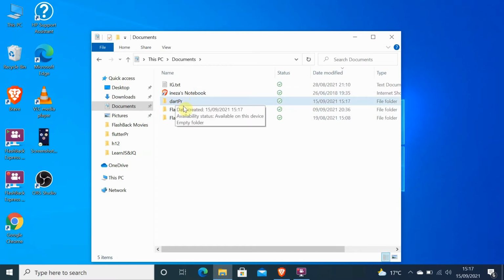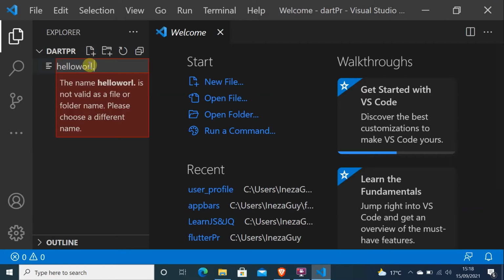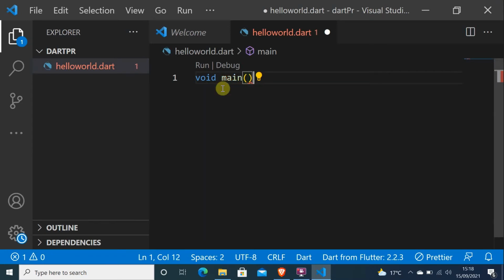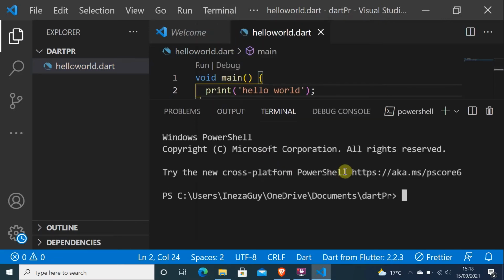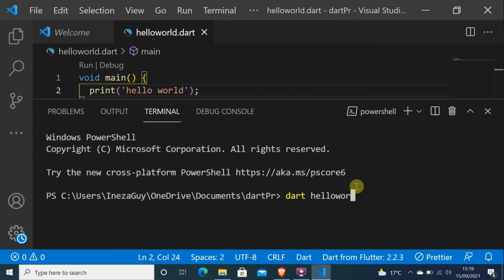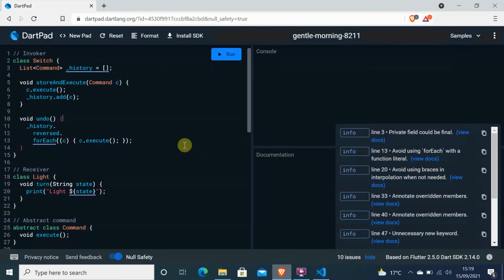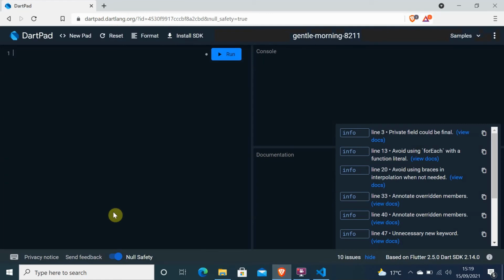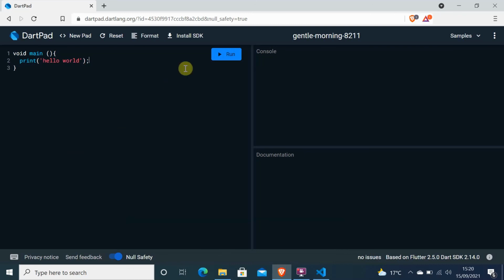01 Dart Hello World | First Program | Dart Tutorial for Beginners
This video guide how to write the First program called hello world in Dart, compile it and finally run it by using the terminal in Visual Studio Code.

dart hello world program

void main(){
 print("hello world)

1:00 Run Hello word in Visual Studio Code
2:16 Run Hello word online

☝️ You can install Dart or Flutter, if you install flutter; Flutter flamework has dart no need to install Dart.